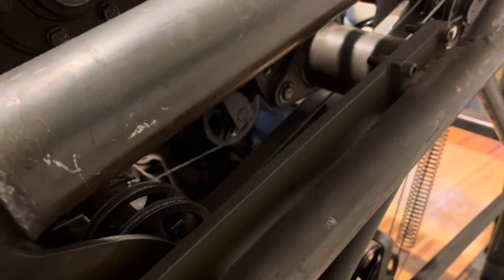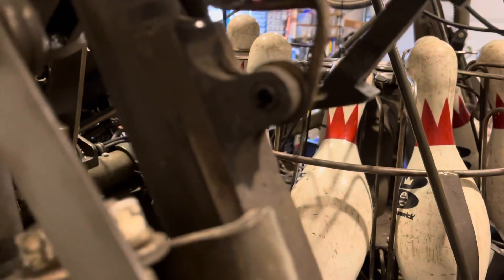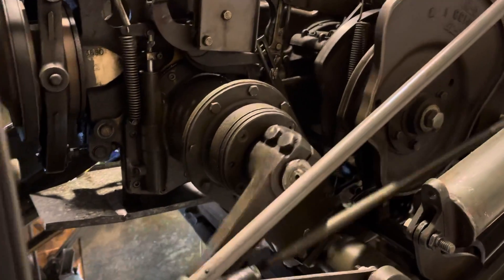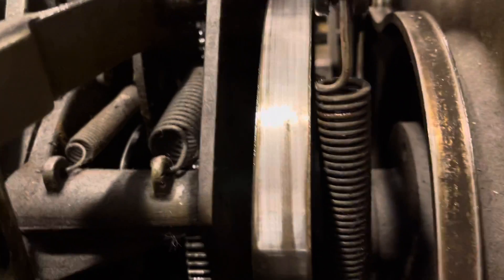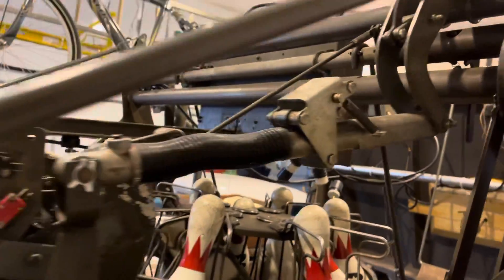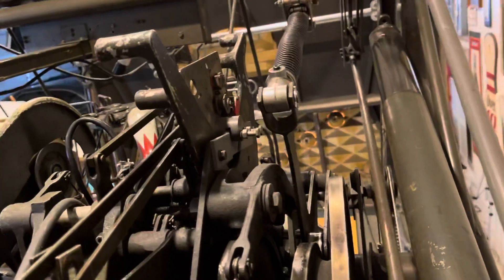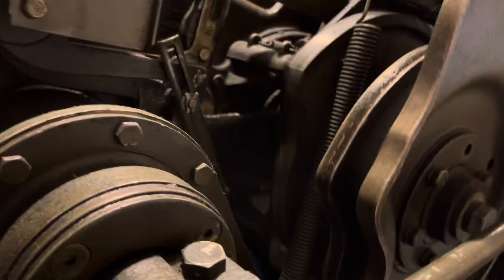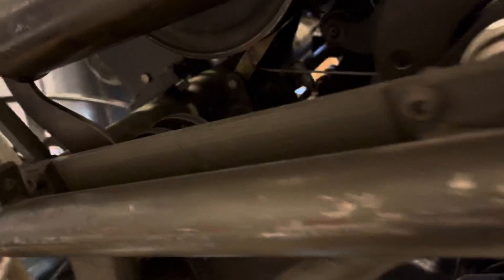Rake operation Brunswick Pinsetter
This is a little more detail on how the rake functions, how it drops and how it knows what height to be at.   I forgot to mention when you throw a ball and the raker drops there’s a tube delay module that gets tripped which resets the machine after a couple seconds to start the cycle.   It’s tripped when the rake drops by a micro switch mounted up by the electrical box.   It was not original or needed as a model A Pinsetter until it was converted.